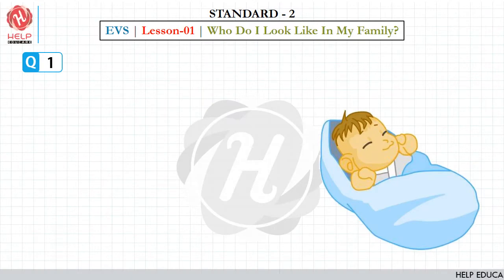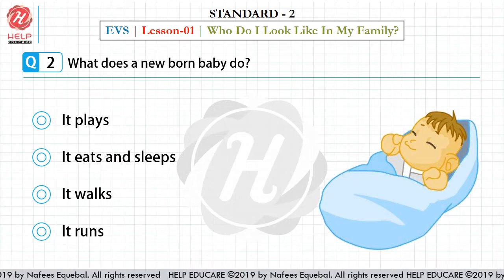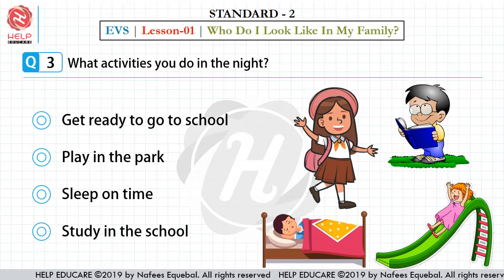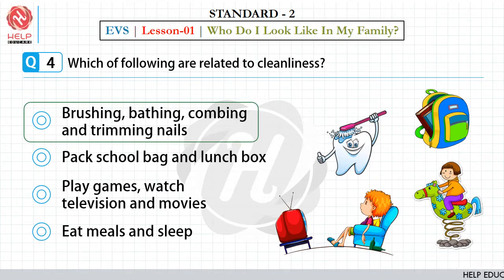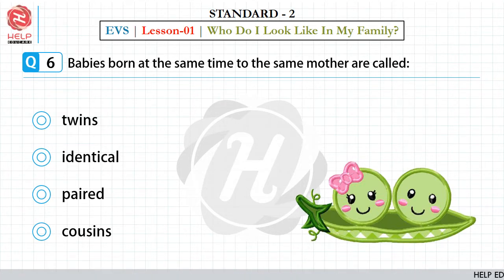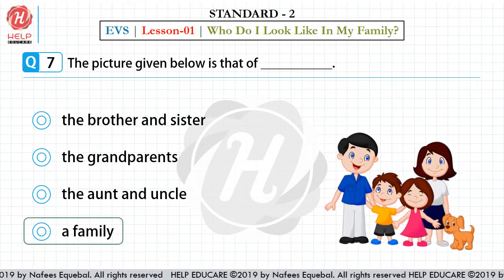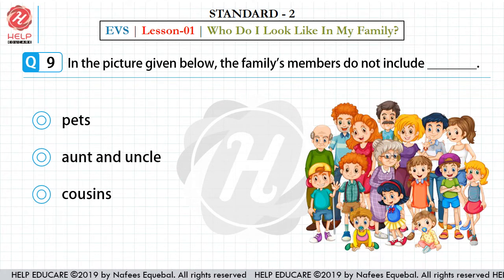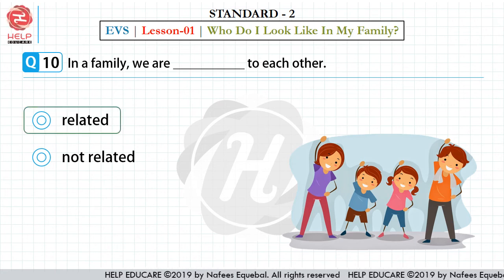STANDARD 2 | EVS | LESSON 01 | Who Do I Look Like In My Family?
Helping material for Study and Exam.

Dear students of Standard 2,

Today, we have come with some MCQs from EVS book

Chapter 1 (WHO DO I LOOK LIKE IN MY FAMILY?)

It will help you in completing the chapter and also in preparation for coming exams.

Attempt all the questions sincerely and score well in examination.

HELP EDUCARE team.

Note: Questions are based on Maharashtra text book.